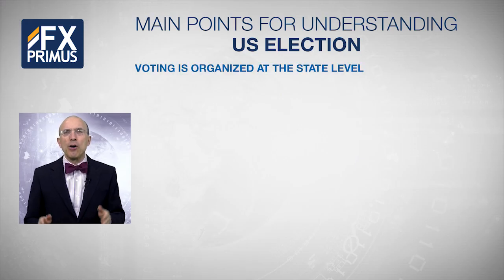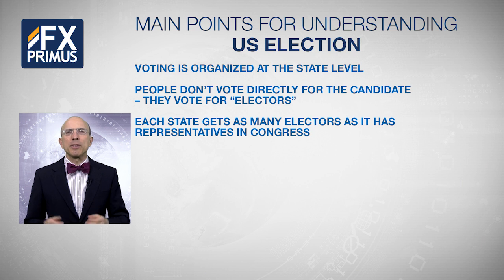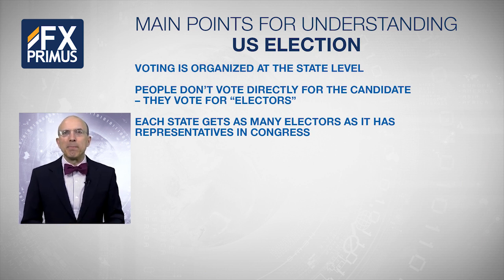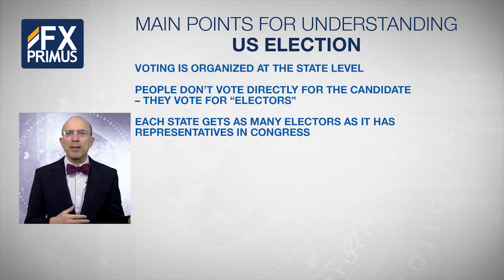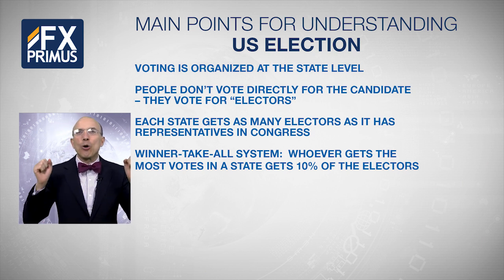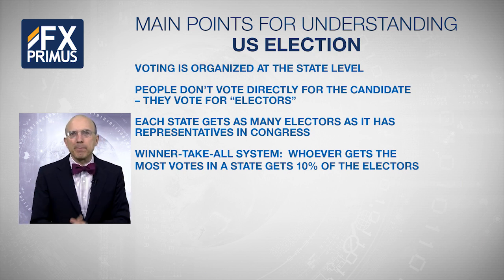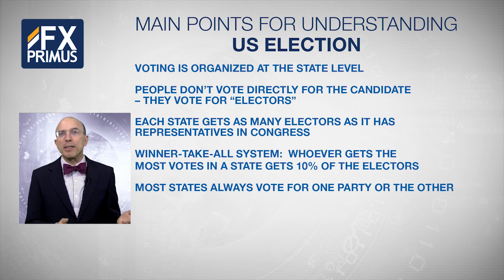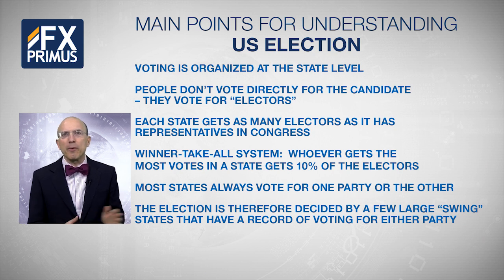FXPRIMUS Understanding the US ELECTION, by Marshall Gittler 07.11.16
Visit our Education Pages to read the full commentary for today & to see all related graphs

How the US elects its President